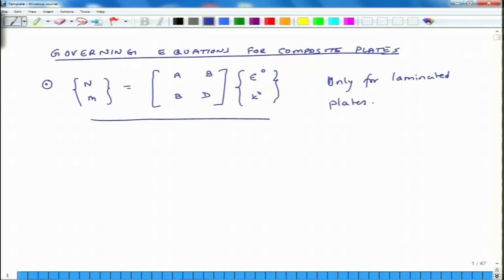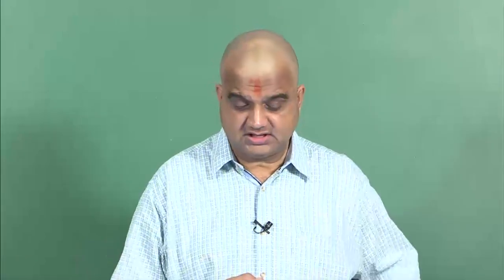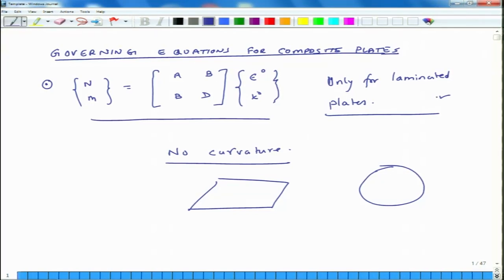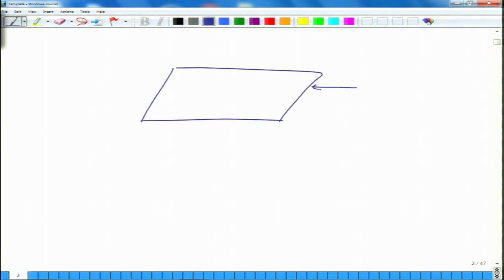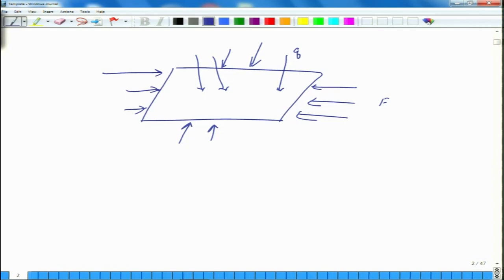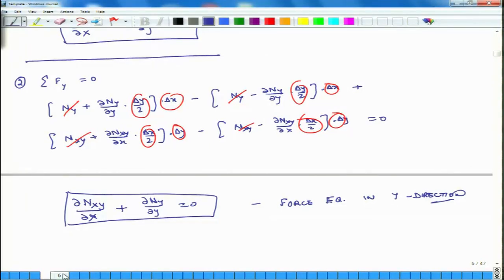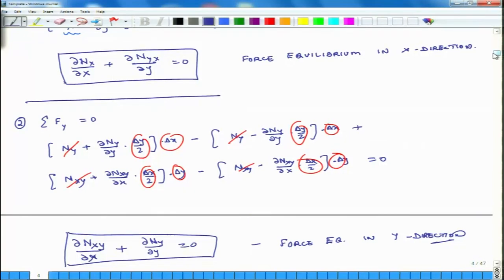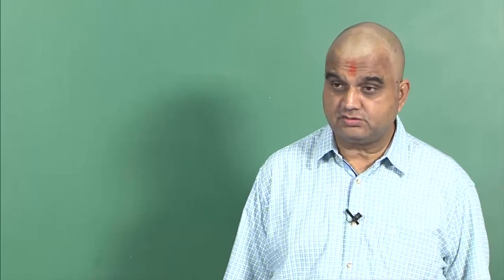noc18-me58-Lec 25-Governing Equations for Composite Plates